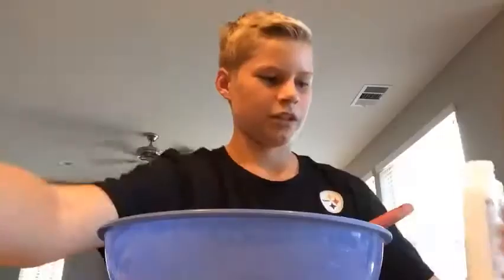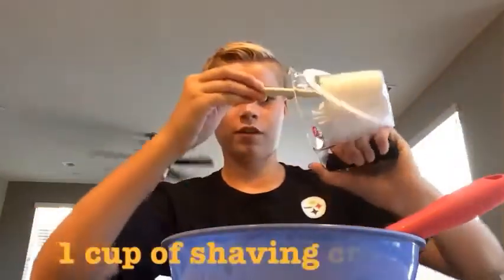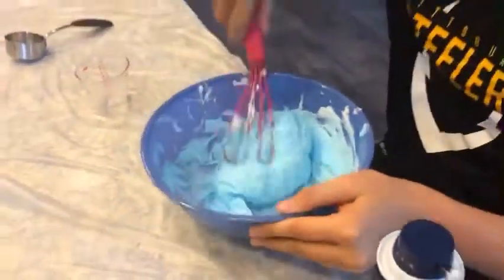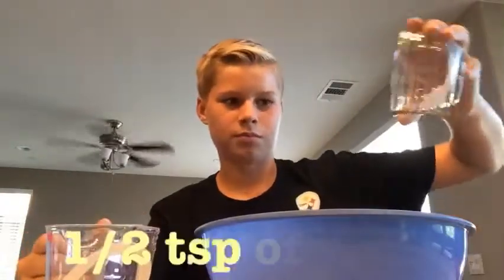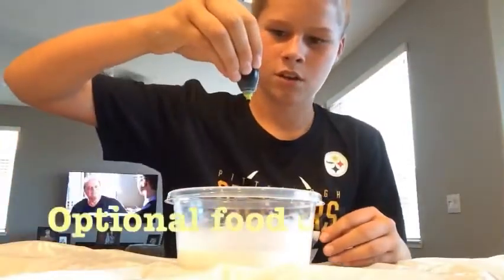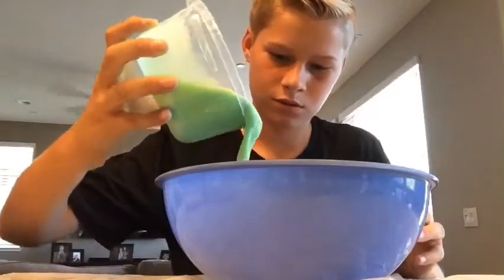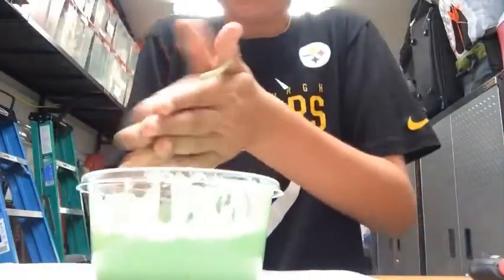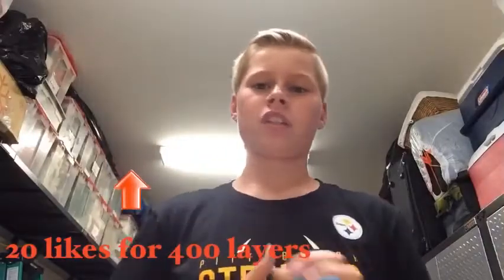DIY 2 Slime recipes worked